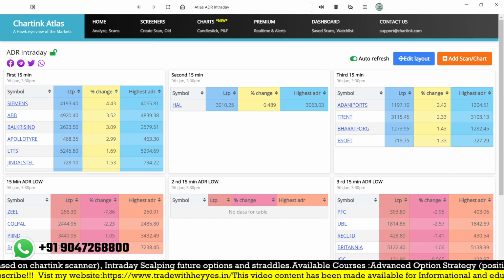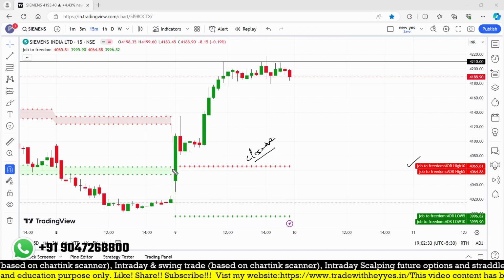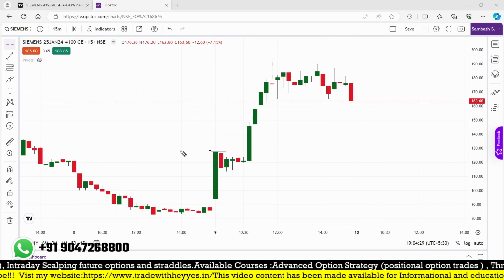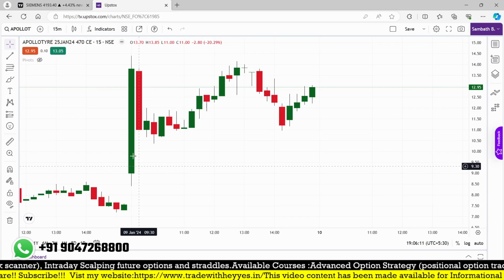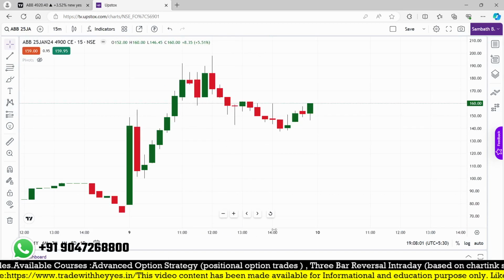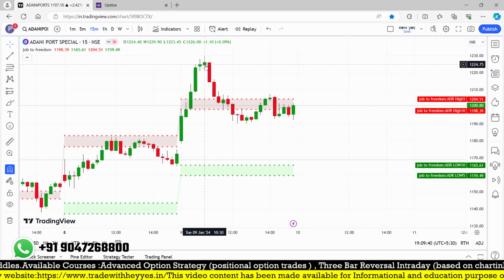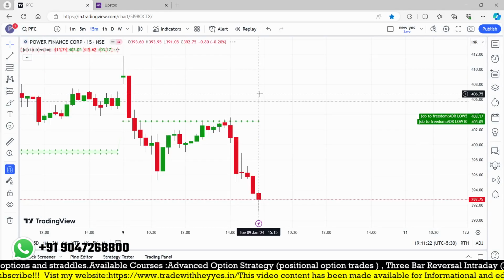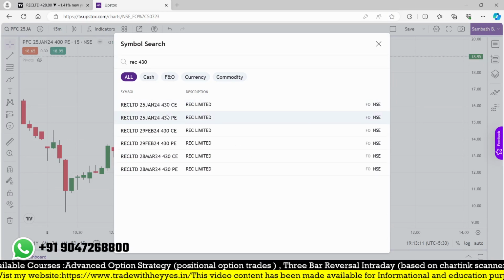How to trade with ADR Average Daily Range | How I use ADR for Intraday?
Average Daily Range ADR Chartink scanner for intraday